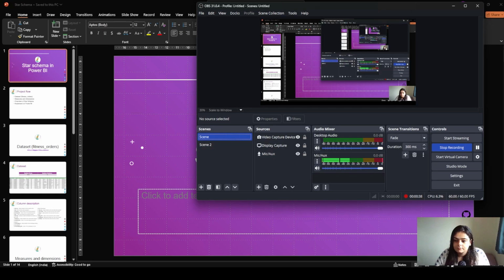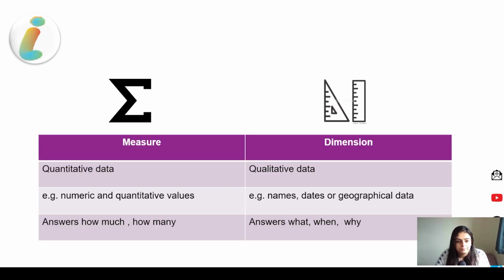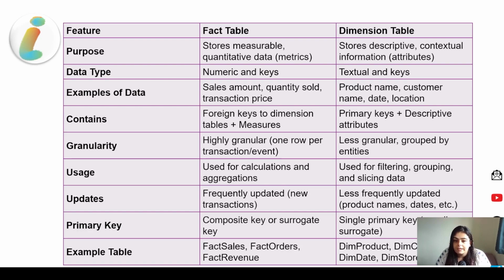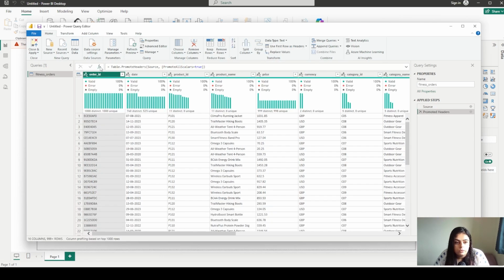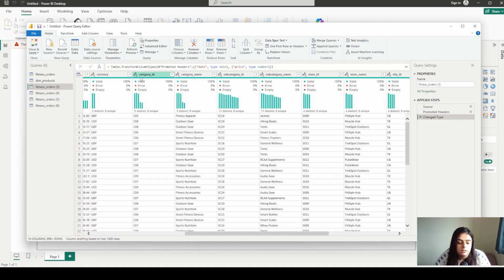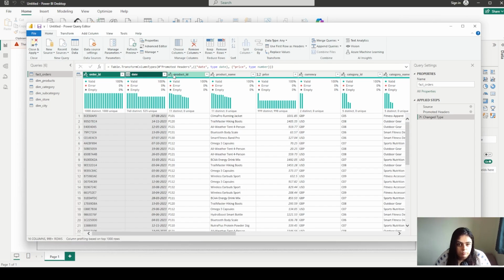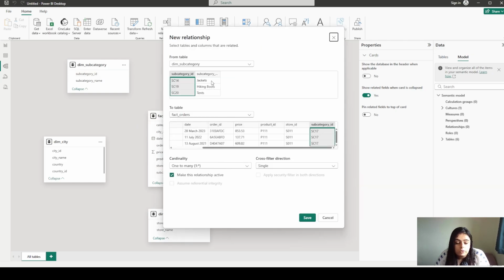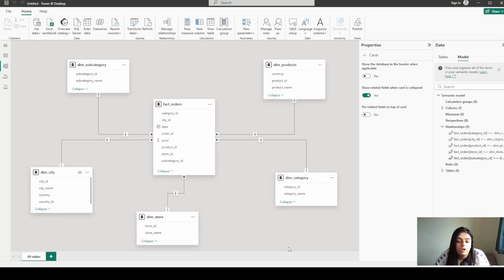Star Schema in PowerBI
In this video, we break down the concept of the Star Schema—a powerful data modeling technique used in Power BI and business intelligence reporting. You'll learn:

✅ What is a Star Schema
✅ Fact Tables vs Dimension Tables
✅ How to identify Measures and Dimensions
✅ Real-world implementation using the fitness_orders dataset
✅ Step-by-step Power BI model building

Whether you're a beginner or a data pro, this is a must-know concept to design optimized, scalable, and insightful dashboards.

🎯 Don't Forget!
📂 Save this video to revisit later
↗ Share it with your BI team or learning circle